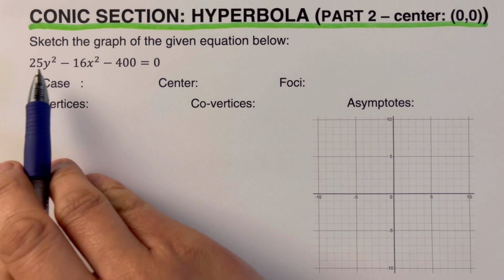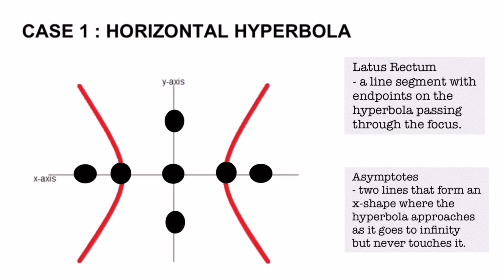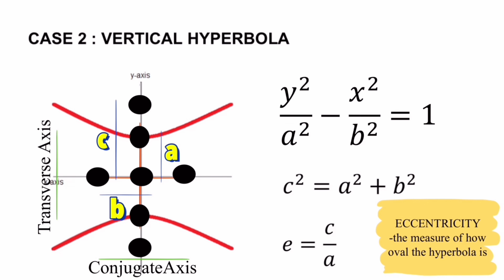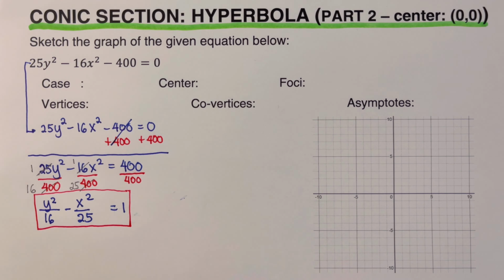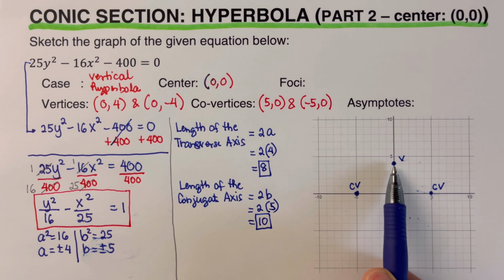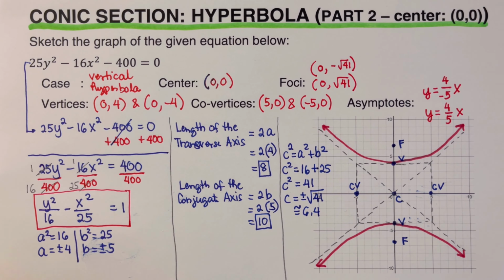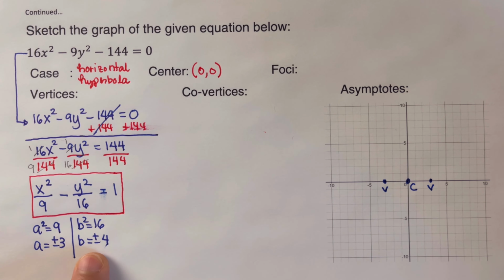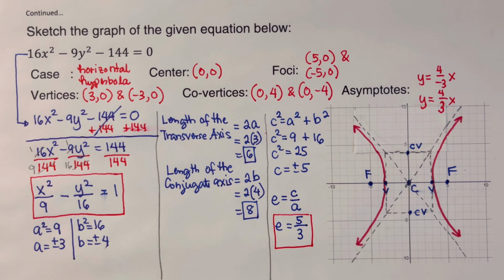Conic Section: Hyperbola With Center at (0,0)- Part 2 of 10 | Sketch the Graph of the Hyperbola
This video will show the parts, how to sketch the graph of the general equation of a hyperbola

Write the equation of a hyperbola given the vertices and the perimeter of the central rectangle
Write the equation of a hyperbola given the center, length of the transverse axis, and length of the conjugate axis